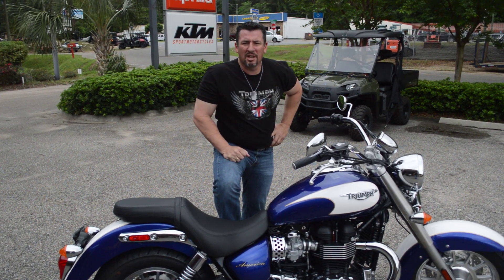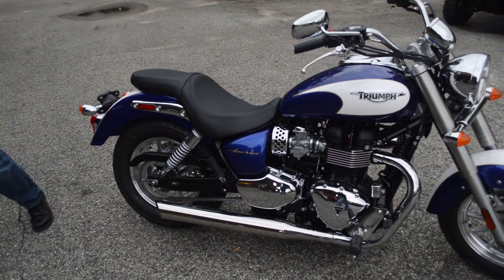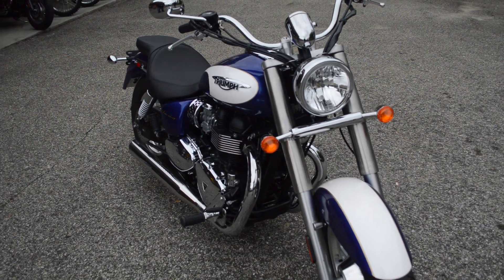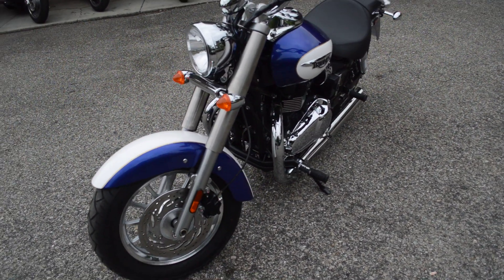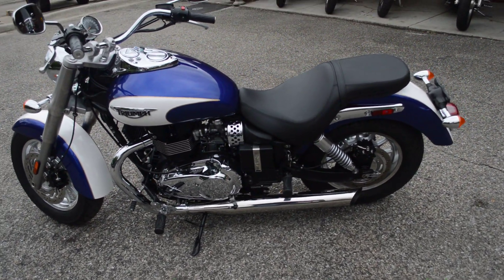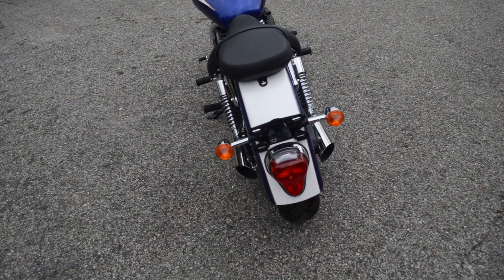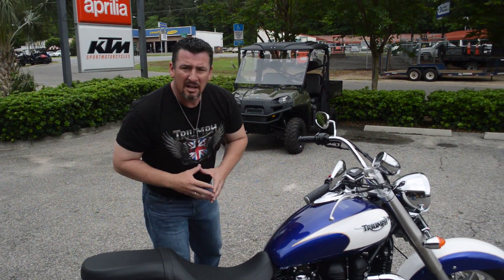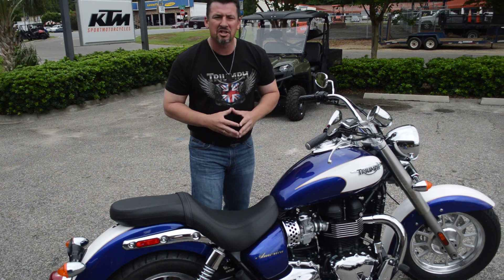2013 Triumph America Blue and White w/British Custom pipes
A beautiful bike with a beautiful sound, thanks to the crew over at British Customs. Pure American style with a wide tank and sweeping fenders, this 865cc cruiser will not disappoint.